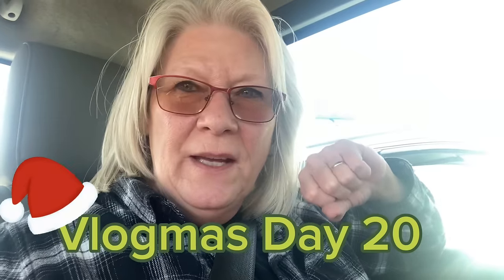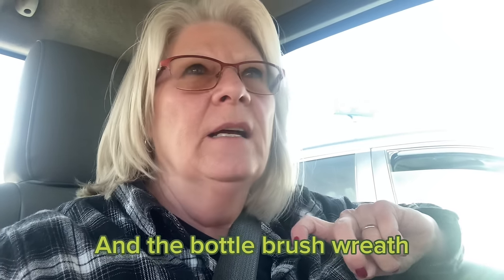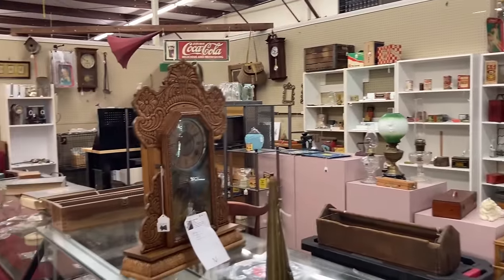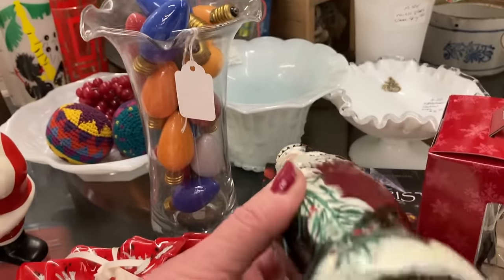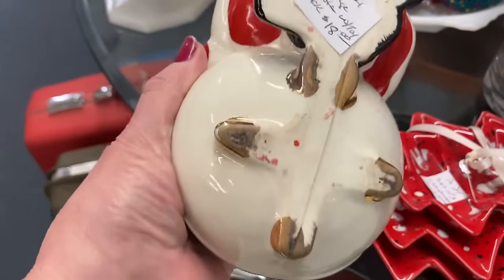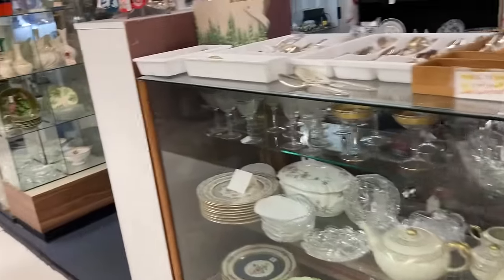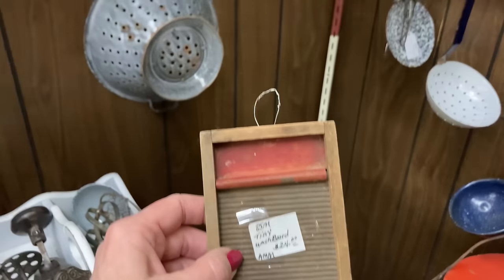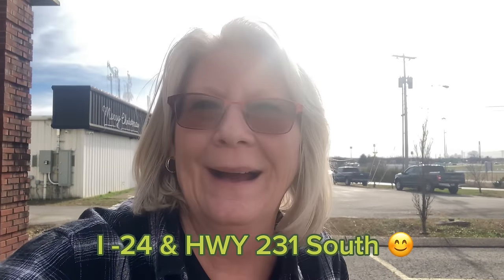VLOGMAS DAY 20 / Shopping In Murfreesboro, Tennessee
I love to shop for vintage Christmas!! This time of the year it is out everywhere. Antique Center 1 and 2 in Murfreesboro, Tennessee has all kinds of goodies.